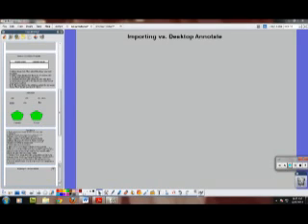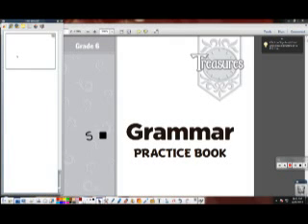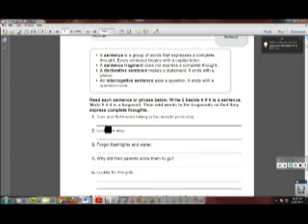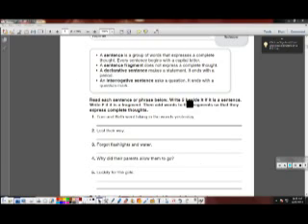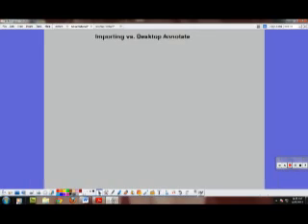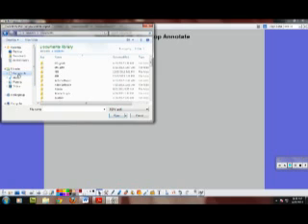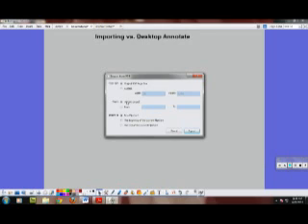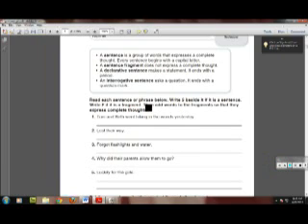Importing vs Desktop Annotating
This tutorial shows you how to import pdf files, why this is a better
method than desktop annotating, and how to import a word document.